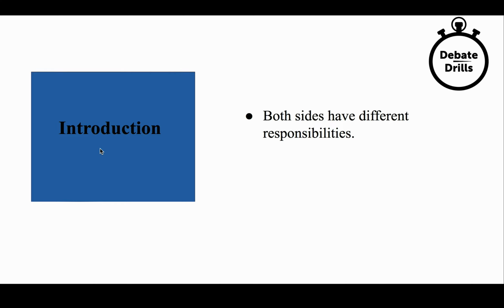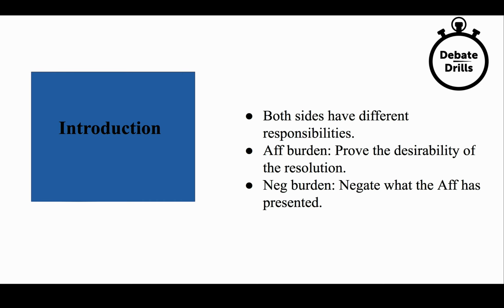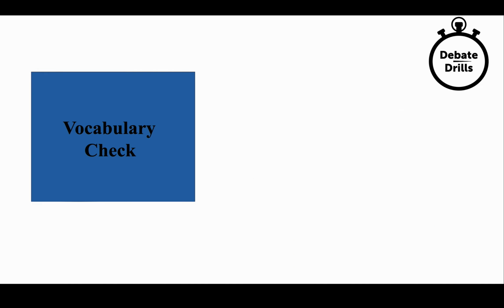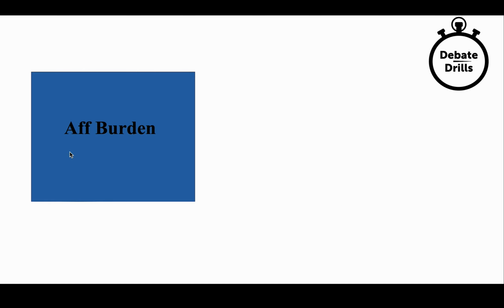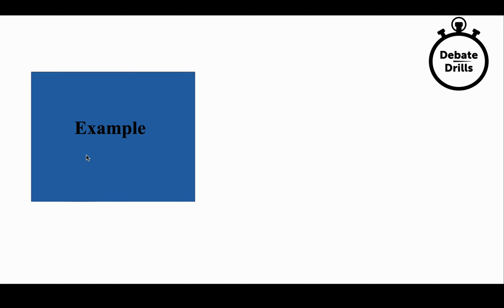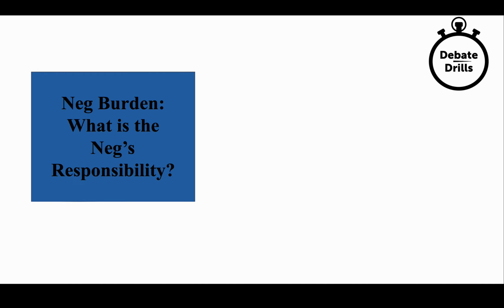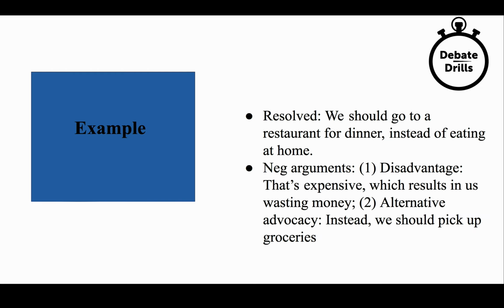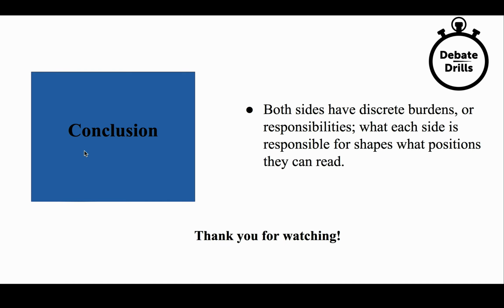Intro to Plans and Counterplans | DebateDrills Academy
See the full course on our Academy for free!